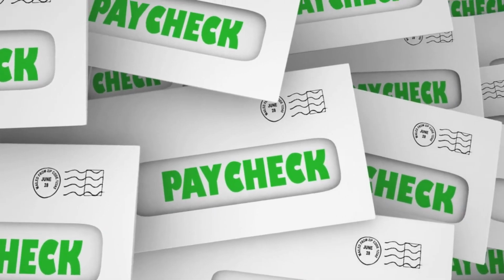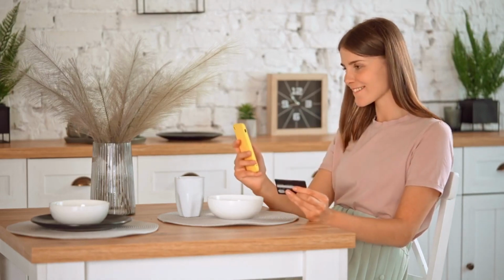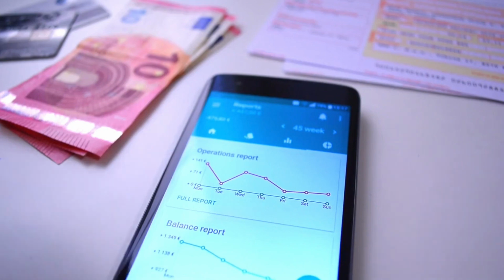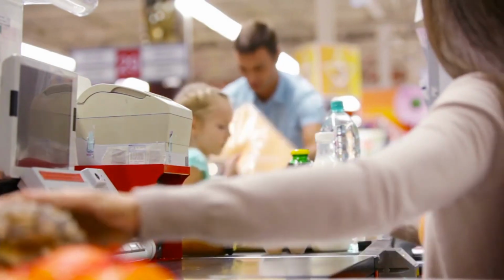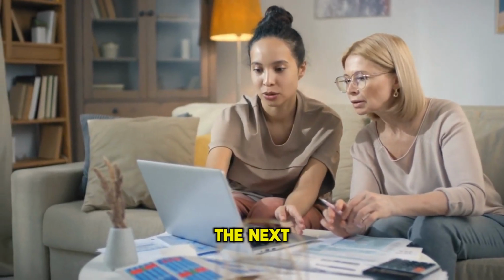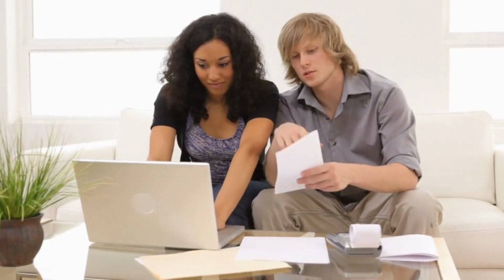How to Create a Budget (for Beginners)money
Dreaming of that big purchase but worried about drowning in debt? Fear not! In this viral video, we unveil the ultimate guide to saving for your dreams without the burden of debt. Discover savvy strategies and practical tips to supercharge your savings, from automating contributions to cutting unnecessary expenses. Whether it's a dream vacation, a new car, or a down payment on your dream home, we've got you covered. Join the movement towards financial freedom and make your dreams a reality without the debt hangover.

I hope you guys enjoy this video and find it useful.

Whether you're a college student on a tight budget, a busy mom looking for affordable home décor ideas, or just someone who loves a good deal, we've got you covered. Thanks for tuning in to Budget Buys!

HOW TO CREATE A BUDGETING PLAN FOR BEGINNERS!